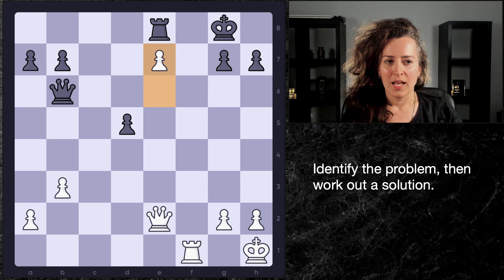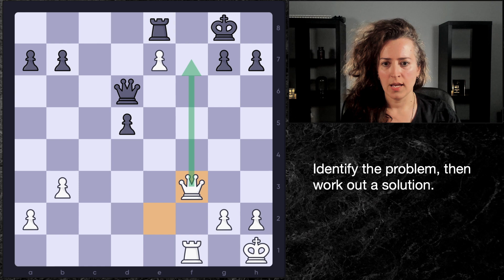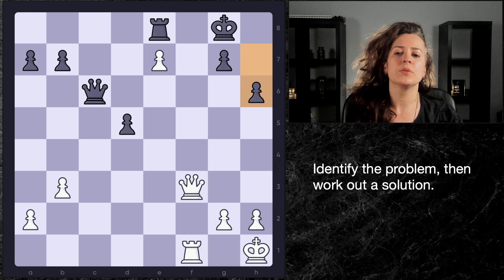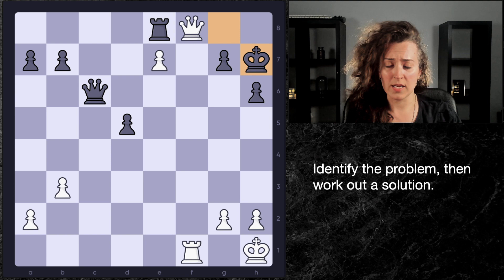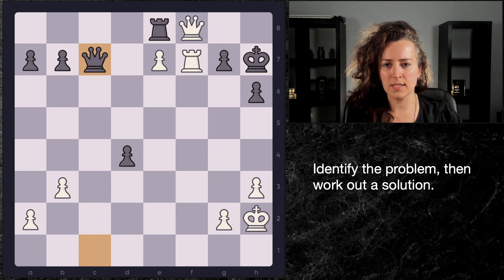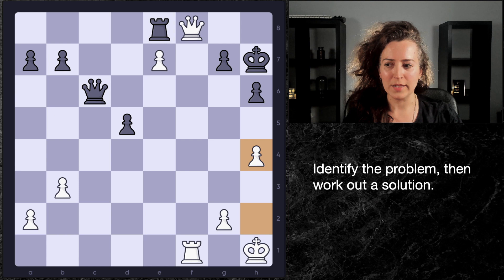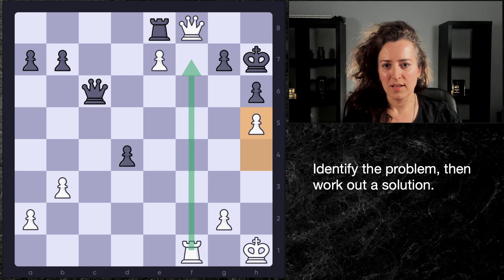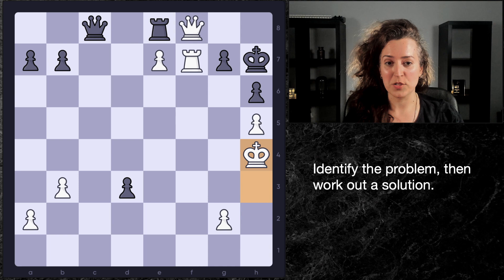An unusual solution based on prophylactic thinking